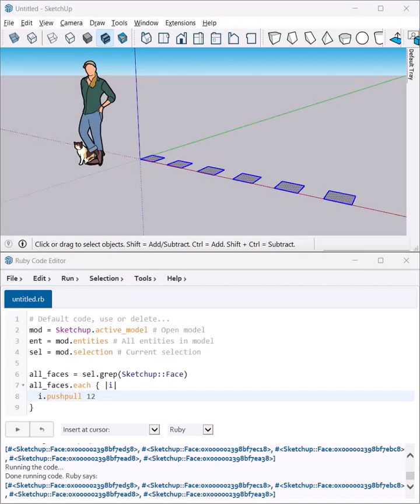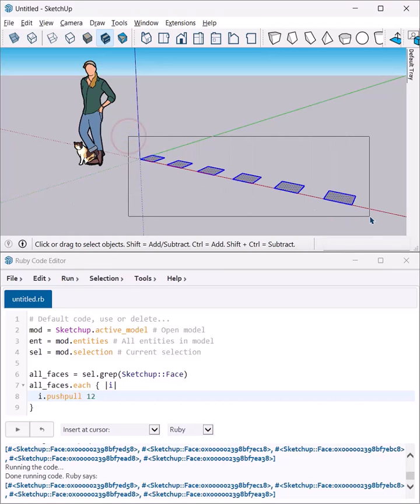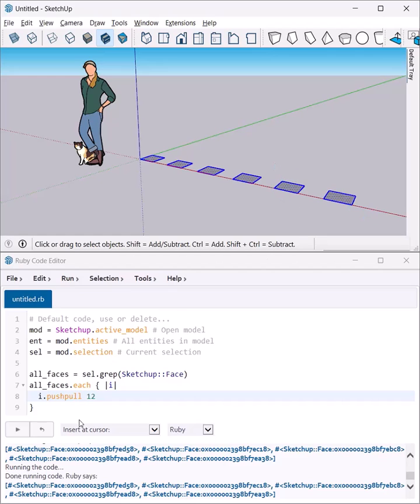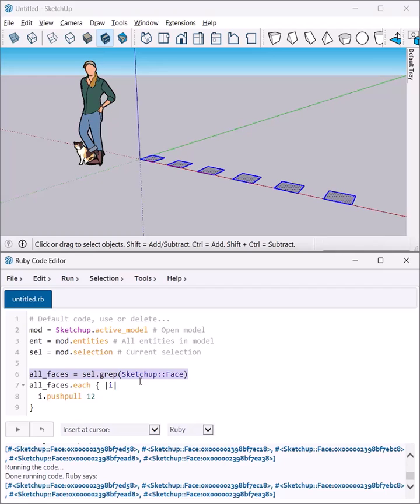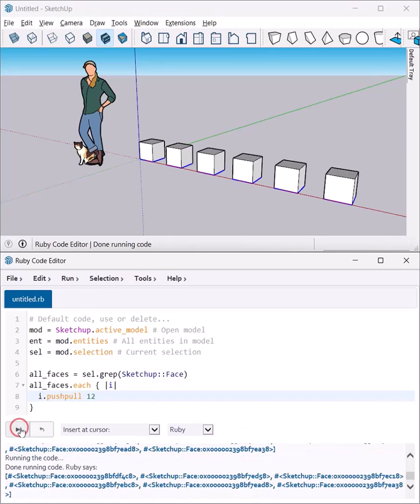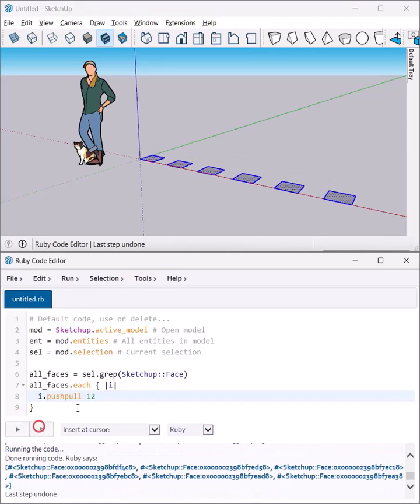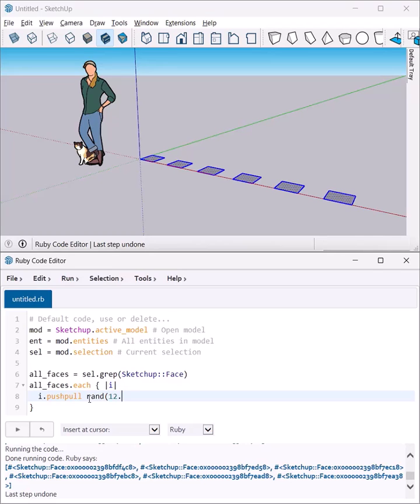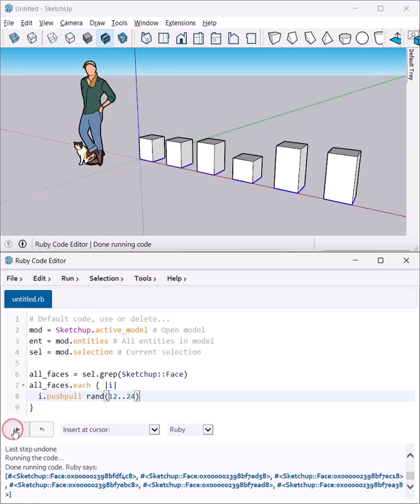Using random numbers with Ruby in SketchUp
A brief tutorial on using random numbers with Ruby in SketchUp.

You can learn more about the Ruby Code Editor extension

For more on what you can do with SketchUp, check out my and my book "Architectural Design with SketchUp".